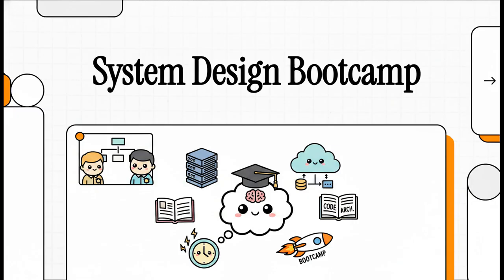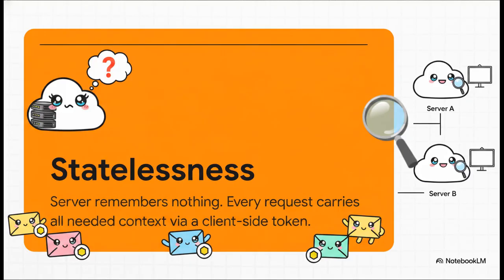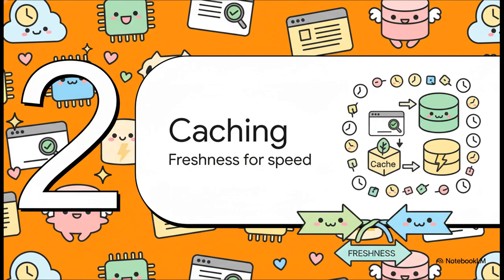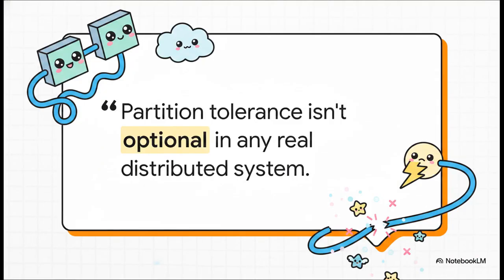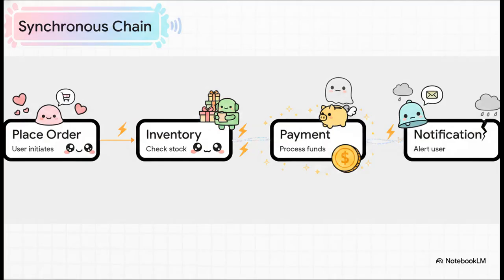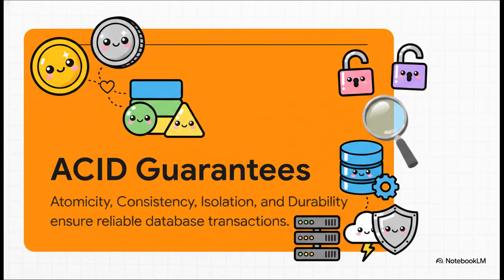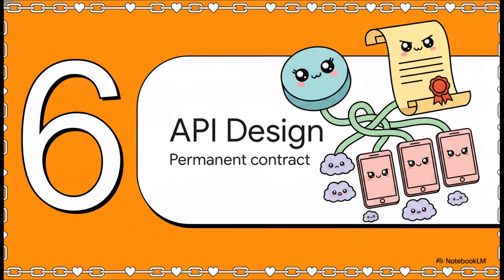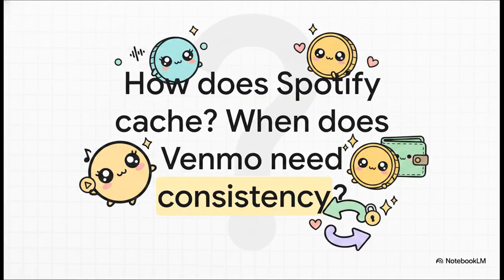System Design Bootcamp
💻 What separates a junior developer from a senior software engineer? It all comes down to mastering architectural reasoning!

In this video, senior software engineer Maddy Zhang explains that reaching senior-level development requires shifting away from memorizing raw definitions and focusing deeply on system design trade-offs. She outlines six core principles that every developer must master to build robust, production-ready applications. 📈

🌐 We start by breaking down statelessness, a foundational principle that enables seamless horizontal scaling by ensuring servers do not store local session data. From there, the guide explores caching as a careful balance between data retrieval speed and data freshness. We also unpack the famous CAP theorem, highlighting how engineers must choose between consistency and availability whenever a network partition inevitably occurs. ⚖️

🔄 Additionally, Zhang discusses how message queues effectively decouple services to maximize system reliability. She compares the data integrity of SQL databases (ACID guarantees) against the high flexibility and horizontal scale of NoSQL. Finally, we dive into API design as a permanent, binding contract with your clients, requiring careful architectural choices between REST and GraphQL based entirely on your specific project needs. 🛠️

Whether you are prepping for a system design interview or looking to level up your engineering career, this comprehensive breakdown will change how you approach software architecture! 🚀